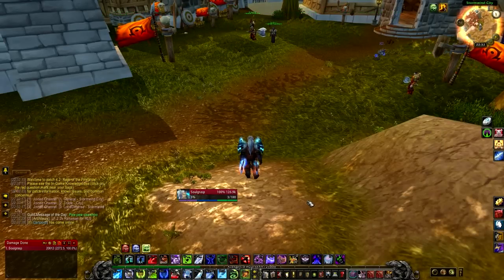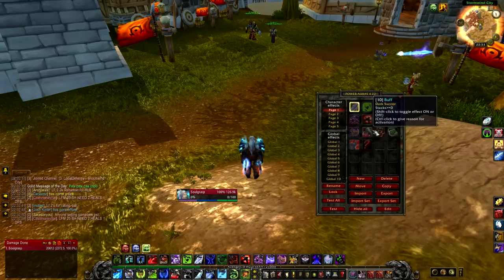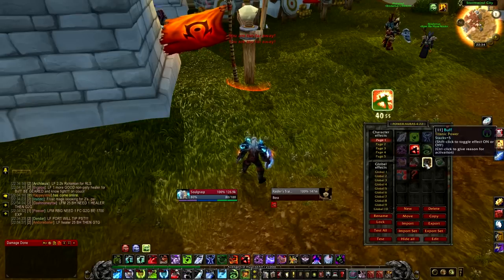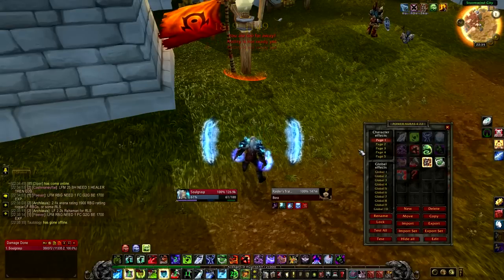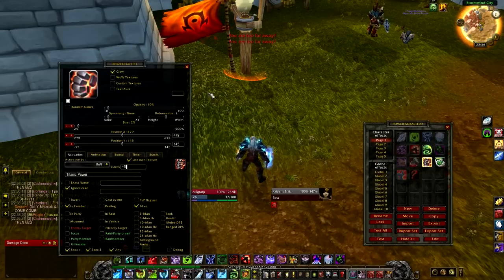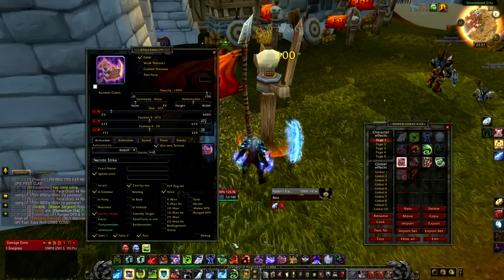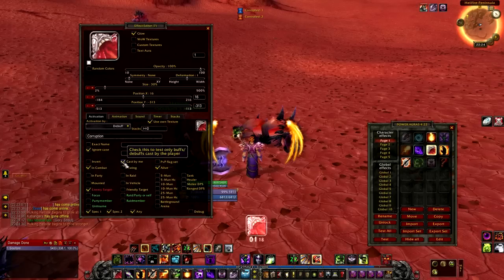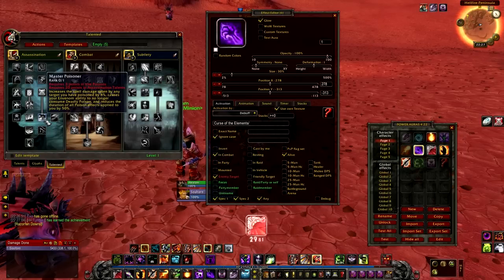Power Auras Epi 2 - Tracking Buffs/Debuffs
Hey guys round 2 of my power auras tutorials this is focussing on the more commonly used practise of Power Auras and how to implement it as well as some uses for tracking debuffs and buffs!!

Like and favourite if you enjoyed it the support is much appreesh